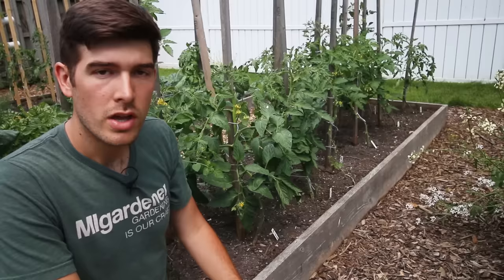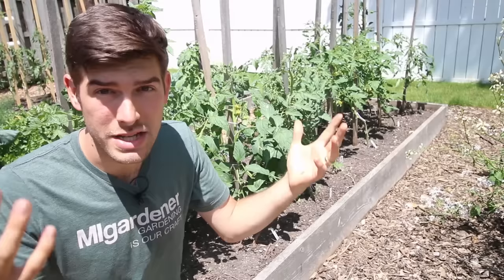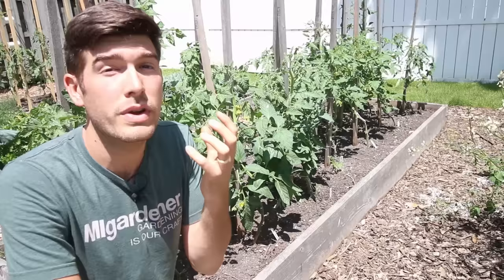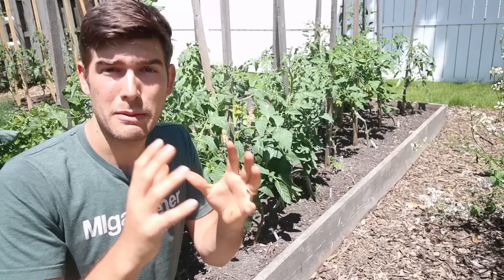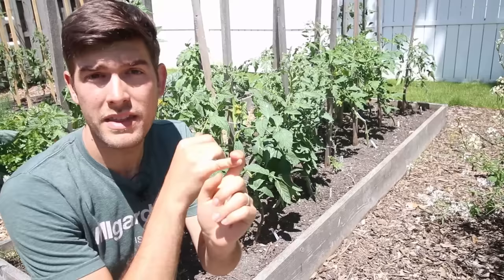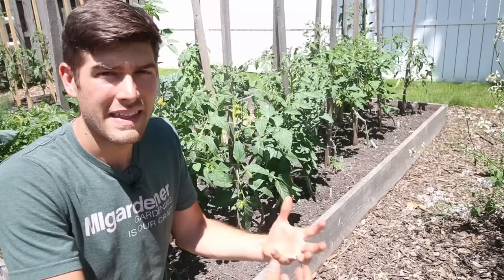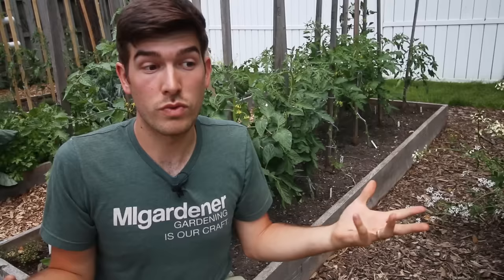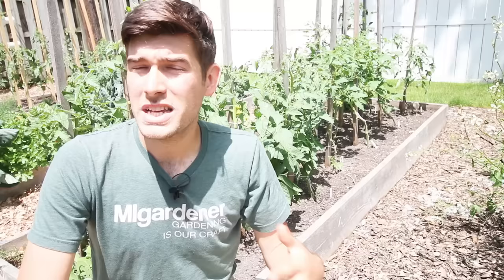Plants You Can Intercrop With Tomatoes To Maximize Yield & Protect Soil Health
Intercropping has many benefits. But the big one is protecting the soil and growing more food in less space. As a high intensity organic gardener this can be a huge asset to us. These are the plants you can plant with tomatoes that make excellent intercropping choices.